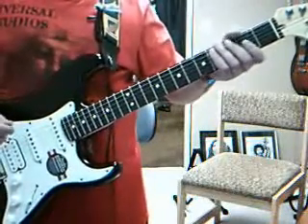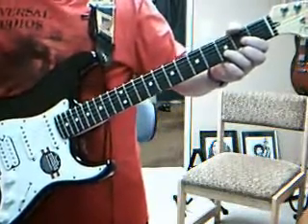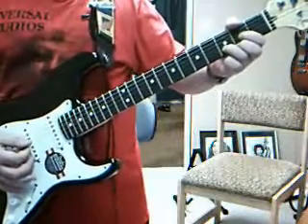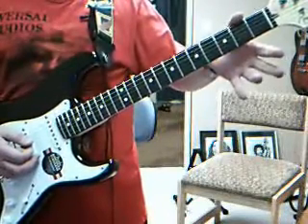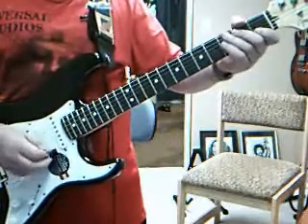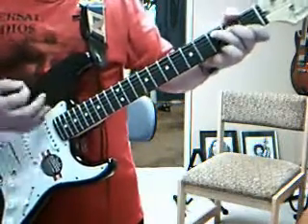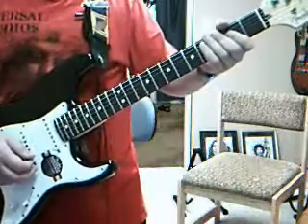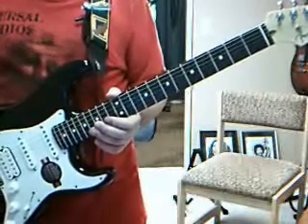\lasad the seeker may 20 2008